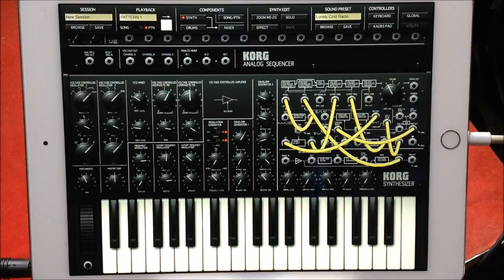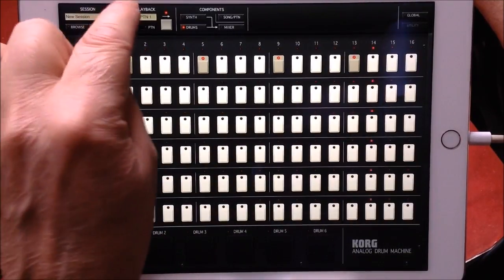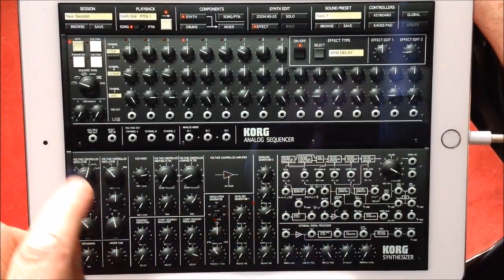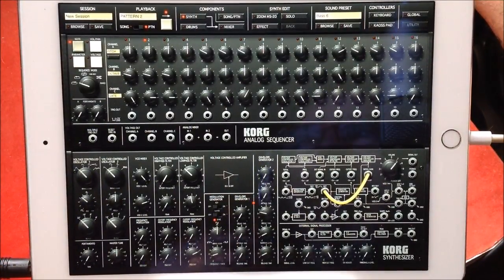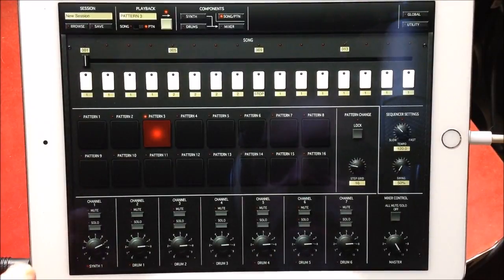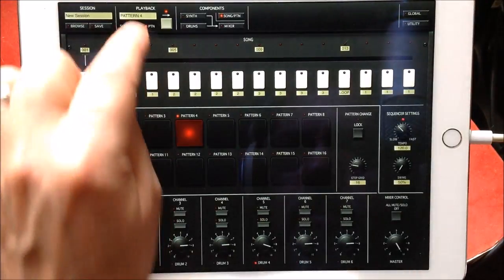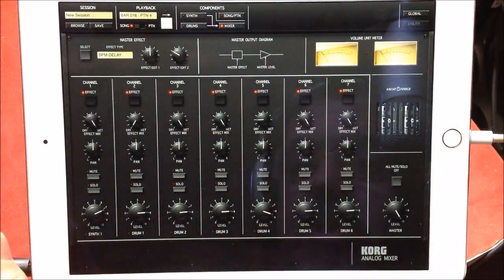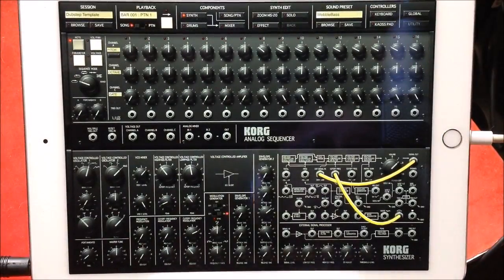KORG iMS20 Setting Up & Getting Started Tutorial for the iPad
You can get the Korg iMS20 here at the App Store